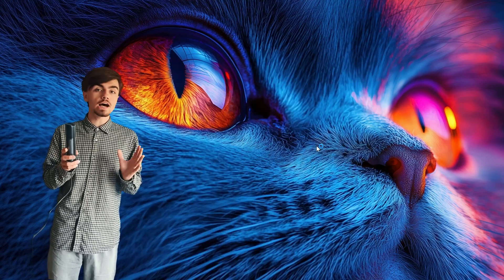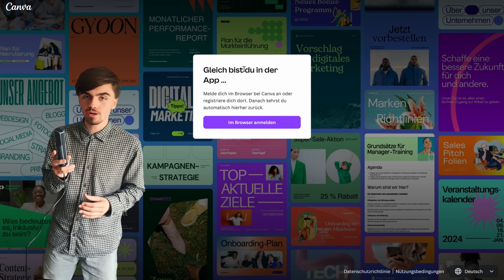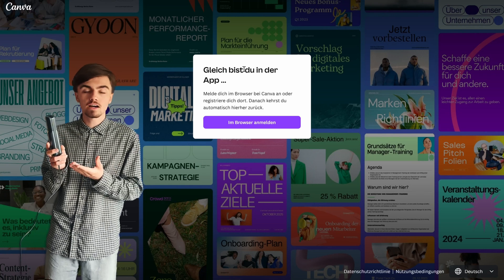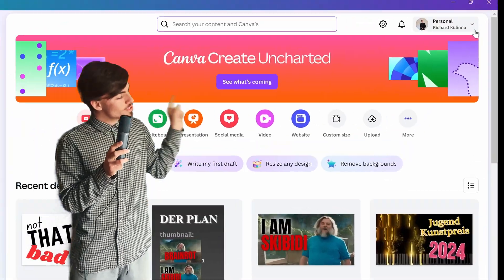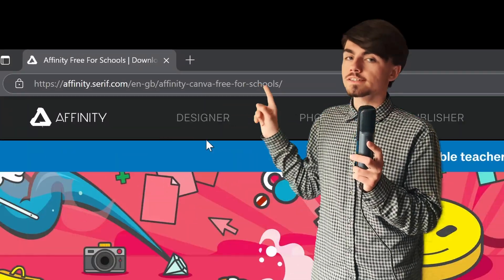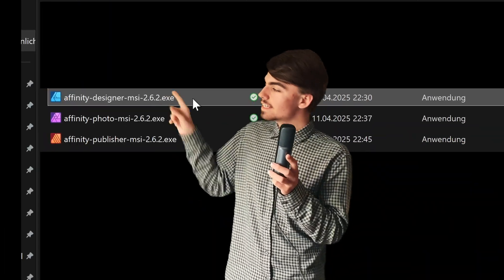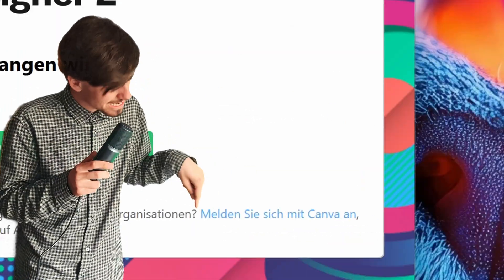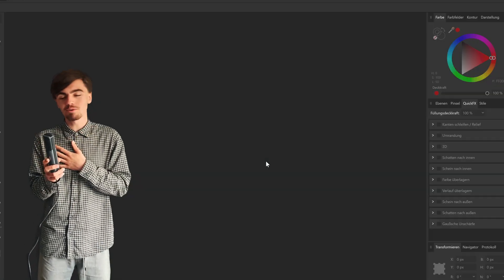How Students Get FREE Canva Pro and Affinity Apps in 2025!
How do you, as a student or teacher, get Canva Premium for free as well as all the Affinity Apps in 2025?
This easy tutorial will teach you in just 2 minutes!
We will be using Canva Education as well as Affinity Education Licenses for our free access.

00:00 Intro
00:16 Canva for FREE
01:06 Affinity for FREE
1:48 Outro